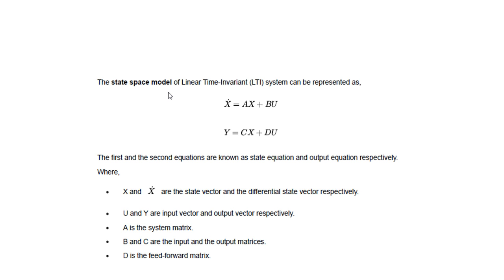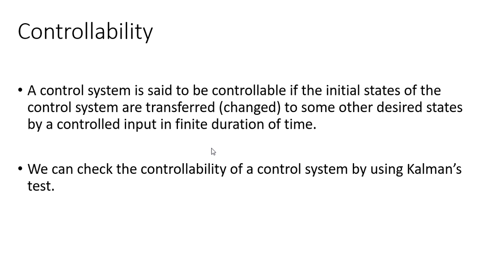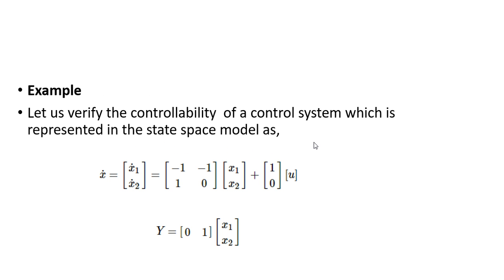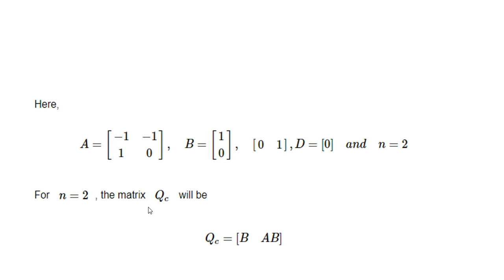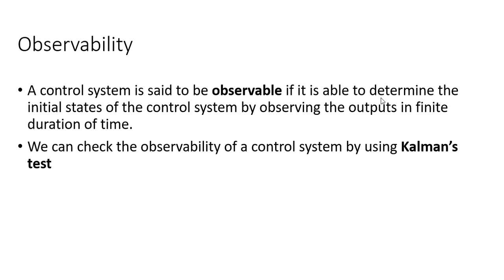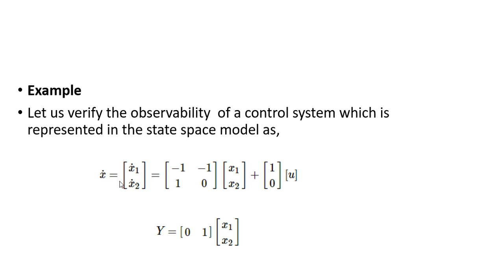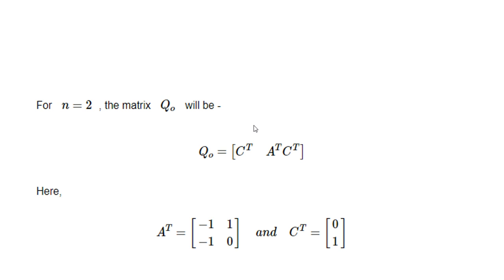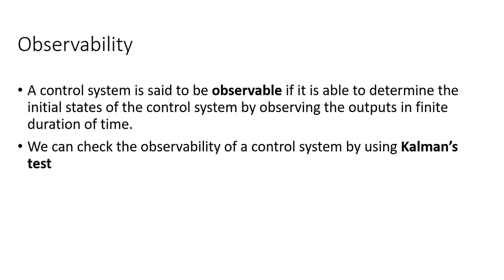State Space Analysis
This lecture covers the controllability and observability of the control system